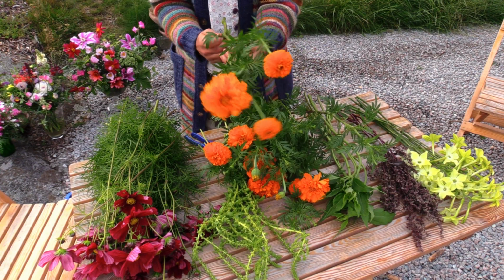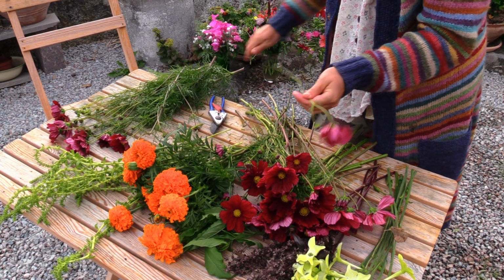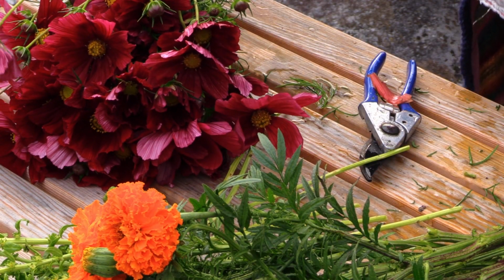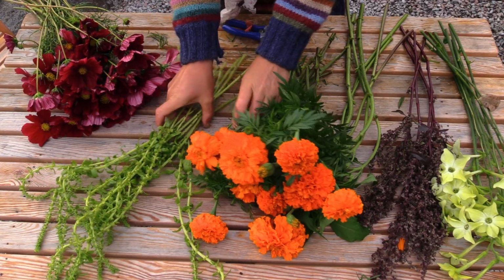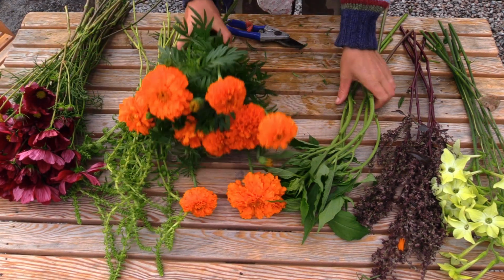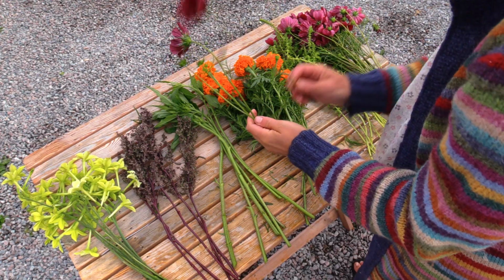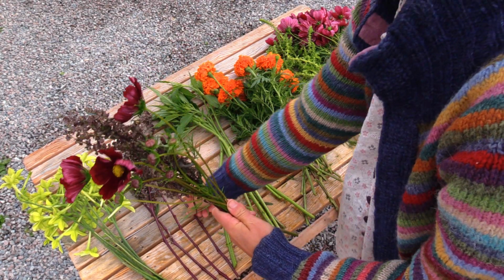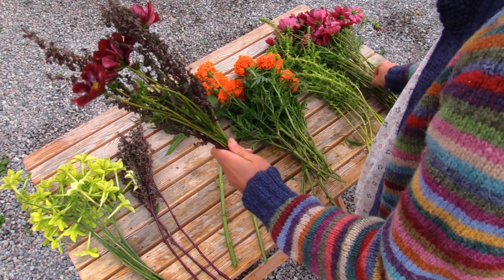Hand tied bouquet with marigold from my garden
From my Swedish garden in August. There’s one color that I haven’t been very impressed with in the garden so far. Orange. I even stopped growing marigolds, since they’re all orange or yellow. I just didn’t think that it fit my garden. But now I am about to change my mind. This is my first bouquet with marigold.

Photo by Sara Bäckmo
Edited by Photograper Ida Sjöö

sarabackmo.com is my blog about growing vegetables and flowers in a Swedish garden. Learn more about how to grow and cook your own vegetables and fruits all year round and enjoy beautiful flowers.